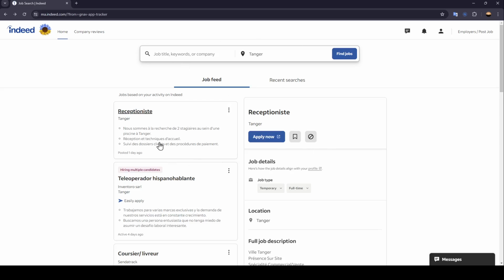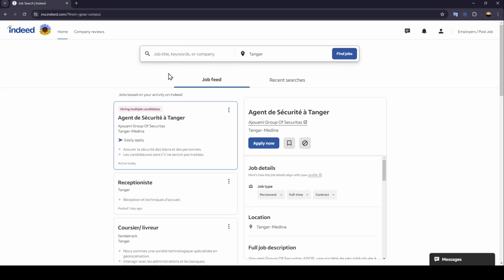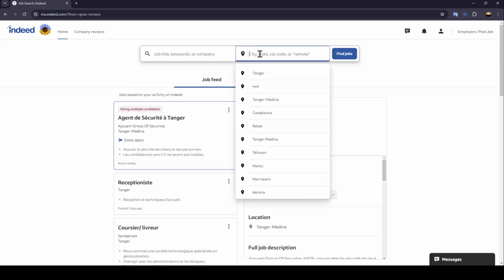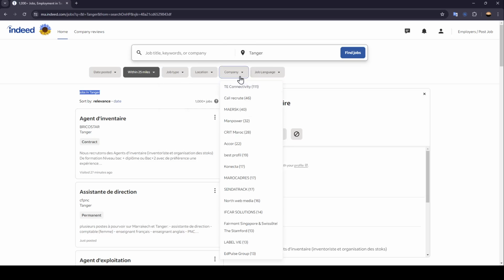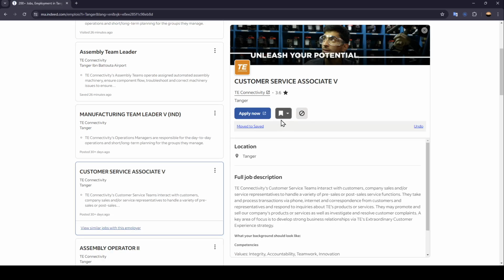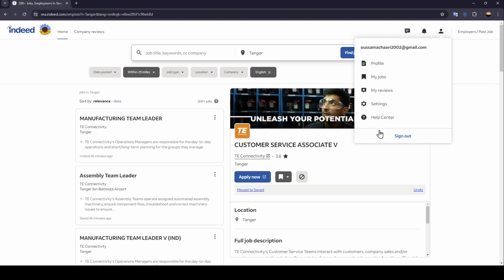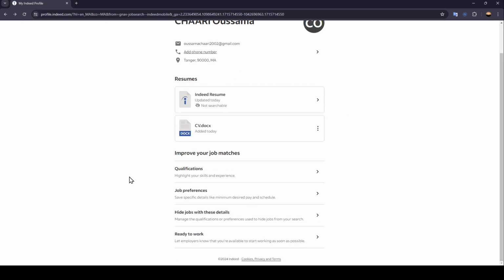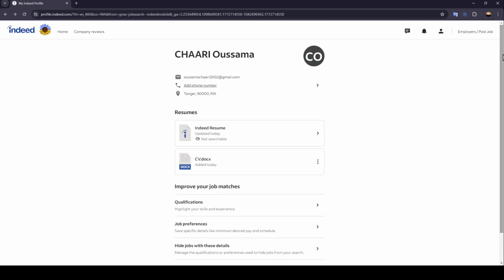How To See Indeed Assessments Results Tutorial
Today we talk about see indeed assessments results,assessments,indeed assessment,how to see indeed assessments results